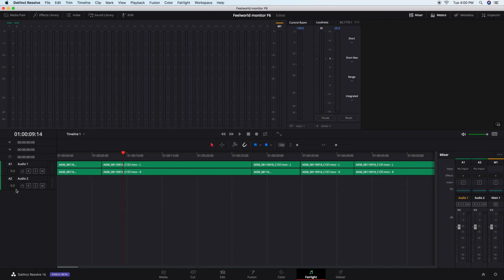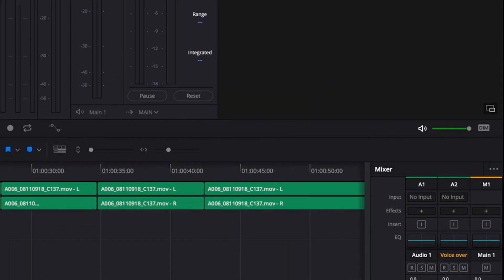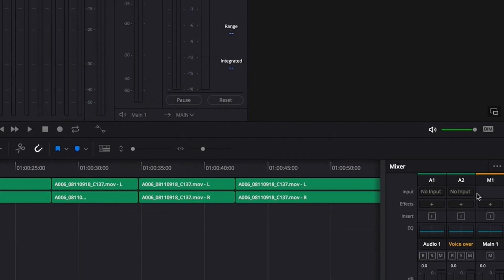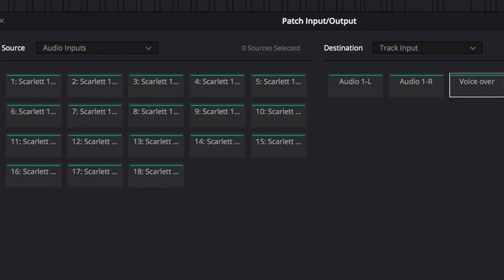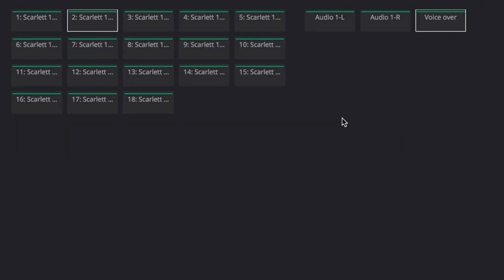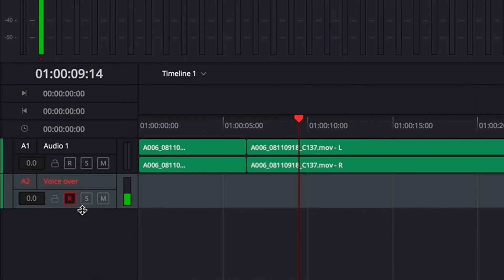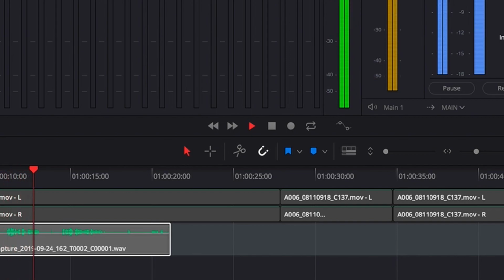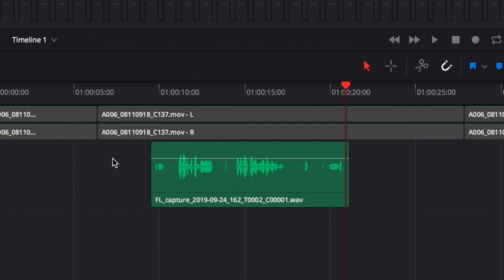How to record Voice Over in Davinci Resolve 16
This is a quick tutorial how to record audio in Davinci Resolve 16.